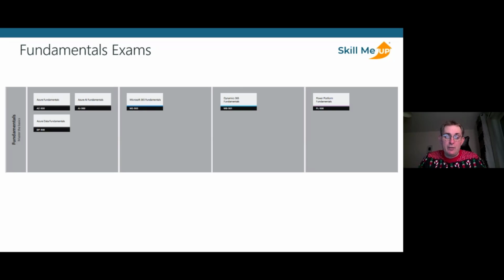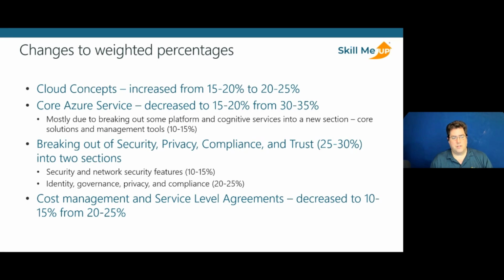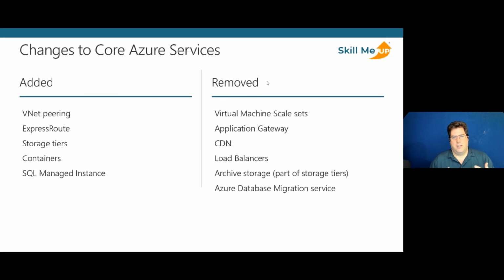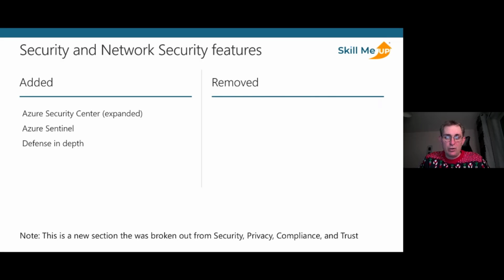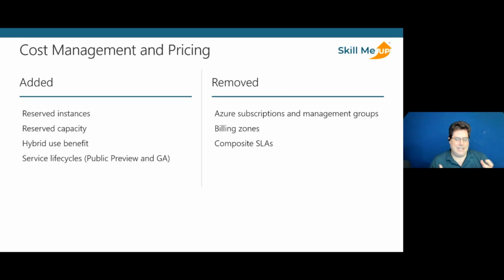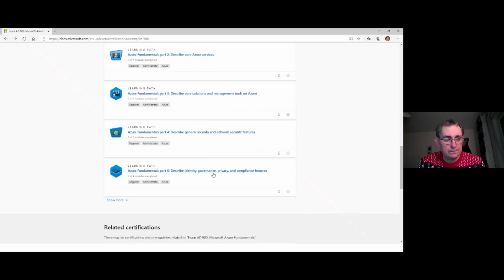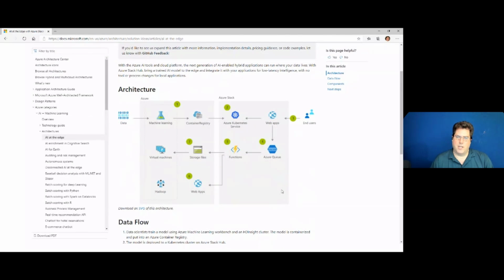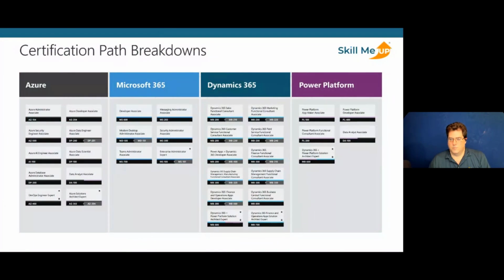Azure Fundamentals Exam Updates │ Expert Talk │ Skill Me UP Academy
Interest in the cloud continues to grow.  How are you expanding your marketable skills within Azure?  Are you new to Azure and the cloud and want to build a foundation?  In this Certification Talk, Gregor and Dwayne will discuss the preparation for the AZ-900 Azure Fundamentals exam and what changes have taken place recently regarding the exam objectives. This episode will guide you through preparing for the Azure Fundamentals exam and what you need to know to be successful.